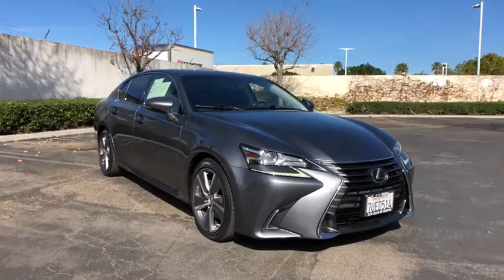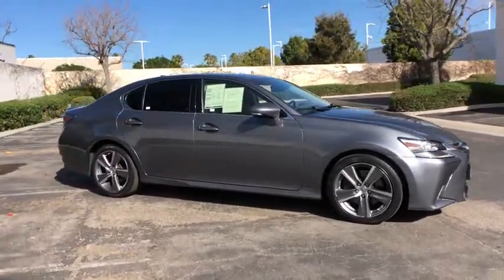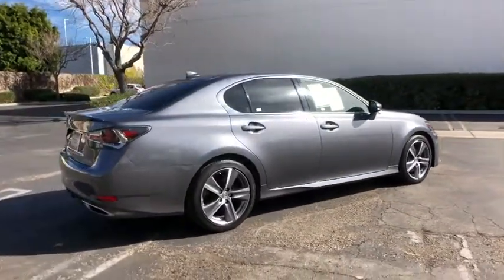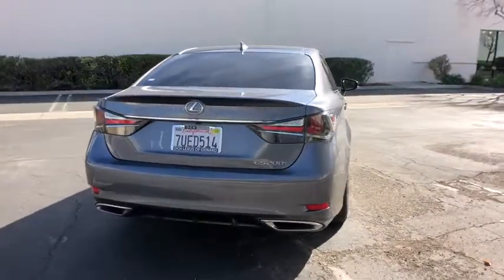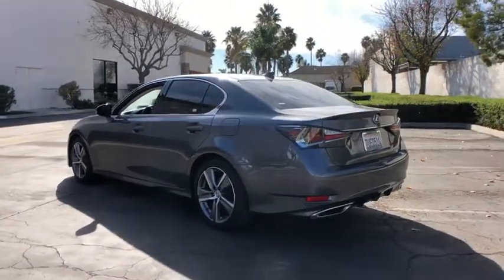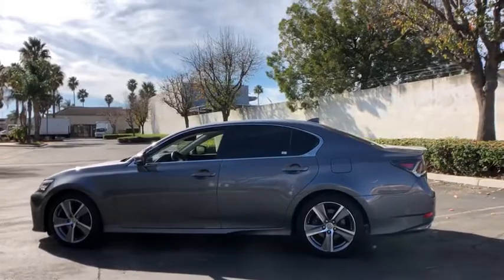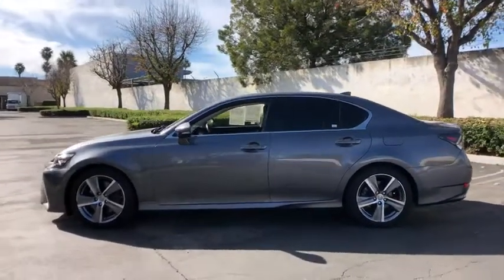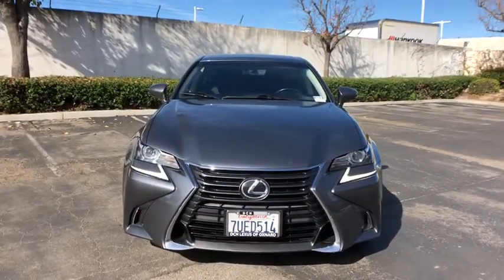2016 Lexus GS Oxnard, Ventura, Camarillo, Thousand Oaks, Simi Valley, CA LX2S611A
Nebula Gray Pearl Used 2016 Lexus GS available in Oxnard, California at DCH Lexus of Oxnard. Servicing the Ventura, Camarillo, Thousand Oaks, Simi Valley, CA area.

LEXUS CERTIFIED!, 18 x 8.0 Alloy Wheels, Heated/Ventilated Front Seats, Navigation System, Power moonroof, Power Rear Sunshade, Premium Package, Rain Sensing Wipers. Clean CARFAX. Nebula Gray Pearl 2016 Lexus GS 200t L/Certified Details:brbr  * 161 Point Inspectionbr  * Vehicle Historybr  * Roadside Assistancebr  * CERTIFIED WARRANTY: Unlimited-mileage warranty up to 6 years. Balance of new car warranty (4 Year/50K Miles) plus 2 Year/Unlimited-mileage L/Certified warranty. SERVICE MAINTENANCE: Complimentary Maintenance Plan covering the first four basic factory-scheduled maintenance services for 2 years or 20,000 milesbr  * Warranty Deductible: $0brbr22/33 City/Highway MPG 8-Speed Automatic with Sequential Shift Certified. 22/33 City/Highway MPGbrAwards:br  * 2016 KBB.com Best Resale Value Awards   * 2016 KBB.com Brand Image Awards Reviews:br  * Capable handling with refined ride comfort; high-quality interior. Source: Edmunds